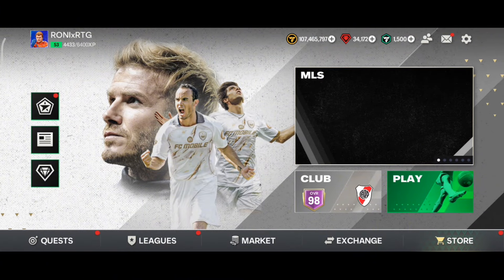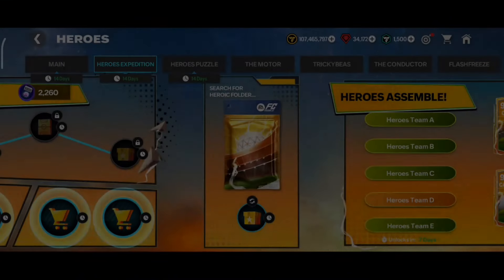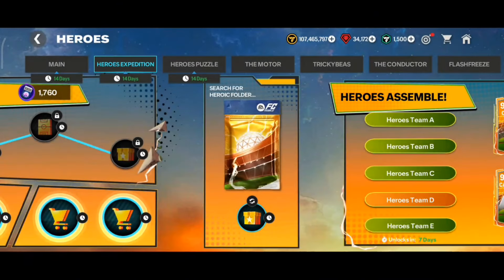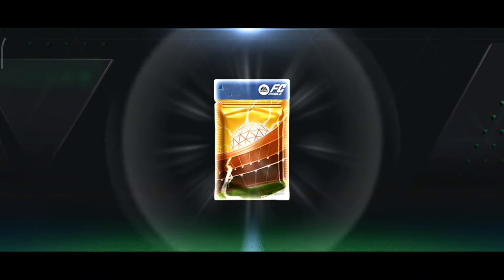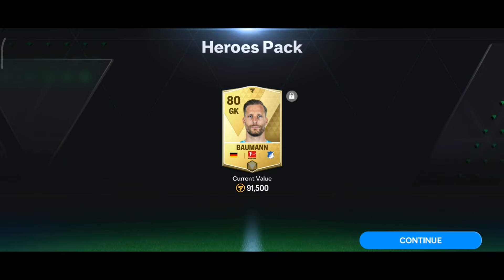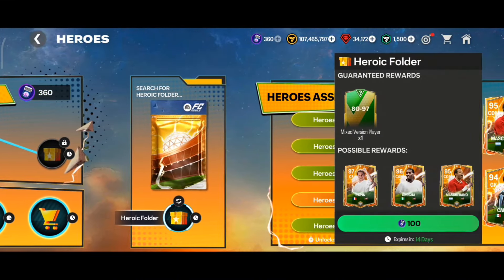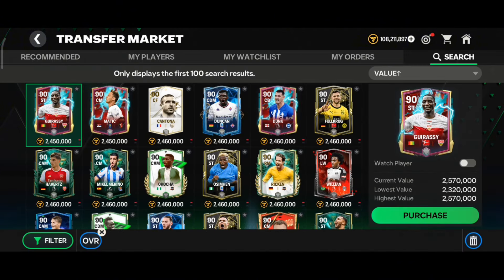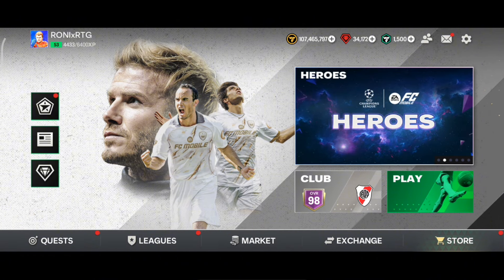Don't Open This SCAM Packs ⚠️ | 95 Ovr Heroes/TOTY Player Exchange | FC Mobile Market UPDATE